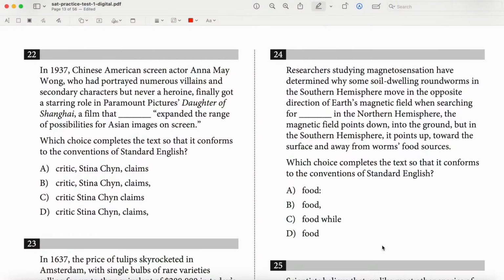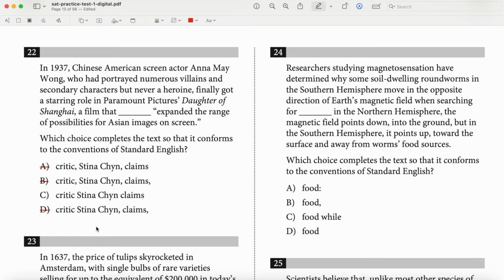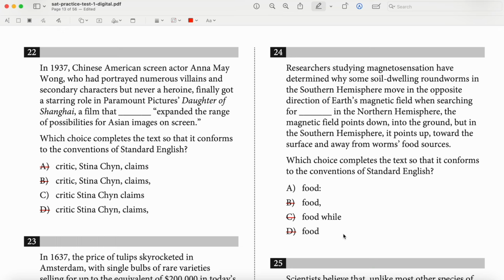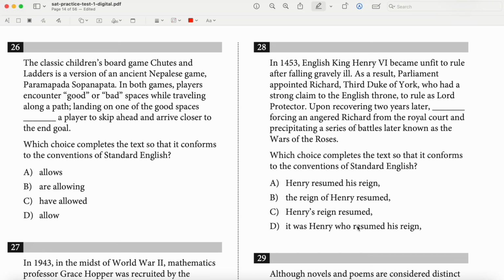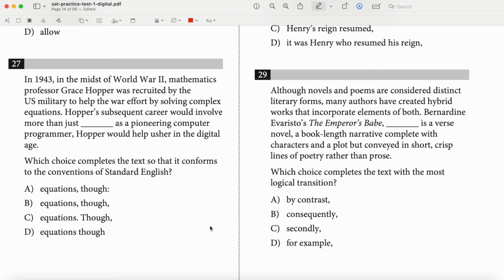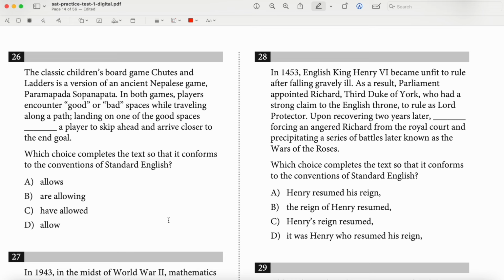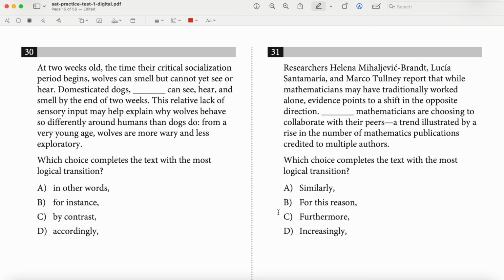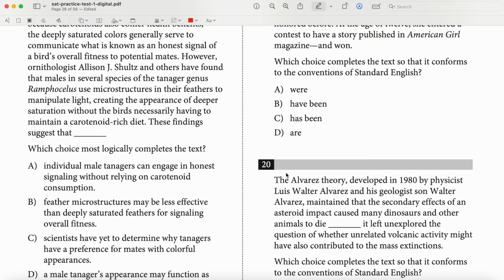Digital SAT Grammar Rules - Part 2!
satcrashcourse.net

The Full version of Digital SAT Crash Course is now available! Click the link above to get access!

Taking the Digital SAT or Digital PSAT soon?

In this video, I teach you ever single grammar rule you need to know for your upcoming test, explained in simple terms any student can understand...

Also, check out these additional Digital SAT Prep videos to prepare for your upcoming test!